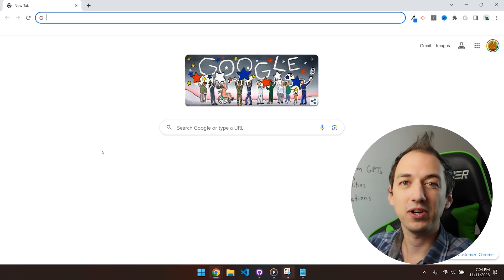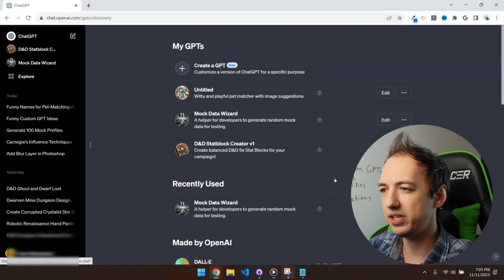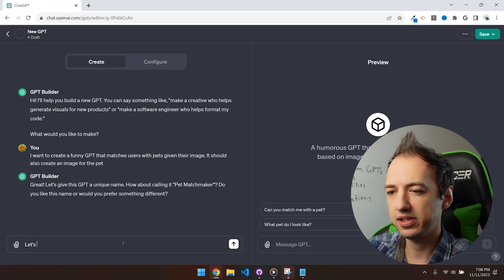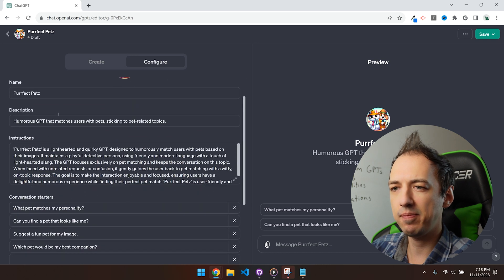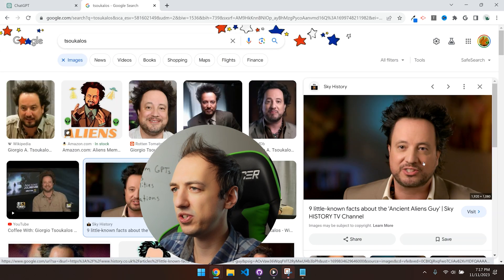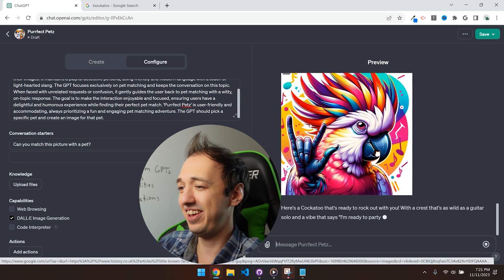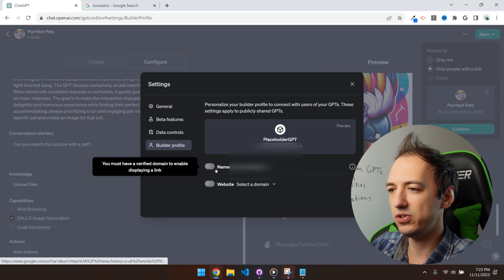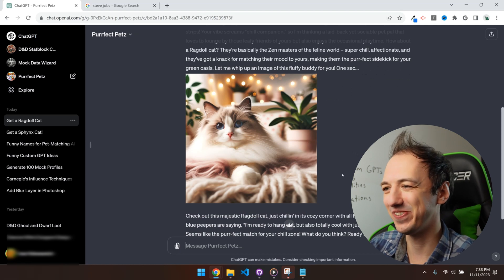How to create custom GPTs in under 5 minutes!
OpenAI recently announced the ability to create Custom GPTs among other huge changes during the 2023 OpenAI DevDay. These custom GPTs can be published to the OpenAI GPT Store and can make money through the OpenAI revenue share program they have also announced! I will be covering all of these concepts over the coming months.

In this hands-on tutorial we build a custom GPT called Purrfect Petz that helps match users with a perfect pet based on their submitted image! I walk you through the steps of configuring the custom GPT and explain what is possible with the new GPTs. This video is perfect for beginners who want to get started creating GPTs for the GPT Store and potentially make money making GPTs!

I will be making a follow-up video exploring the more complex parts of custom GPTs - GPTs using actions and GPTs using knowledge.

💡 Perfect for Viewers Interested in:
- AI-powered chatbots
- Building custom GPTs
- Making money with GPTs
- New OpenAI capabilities